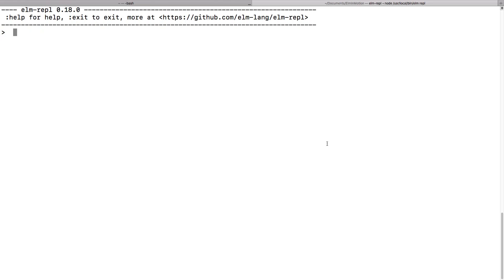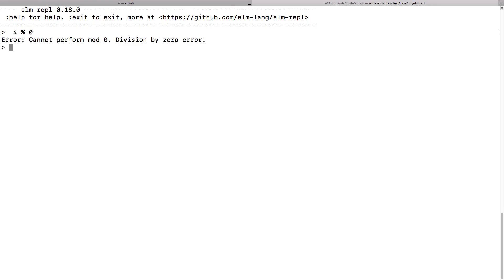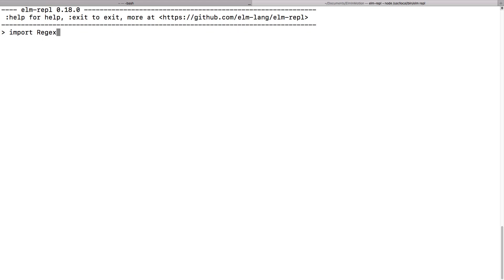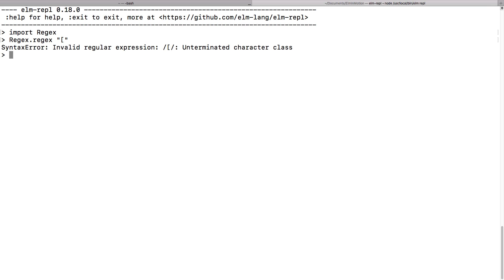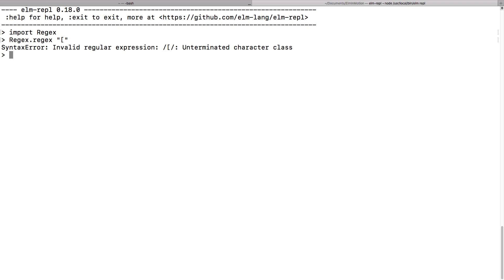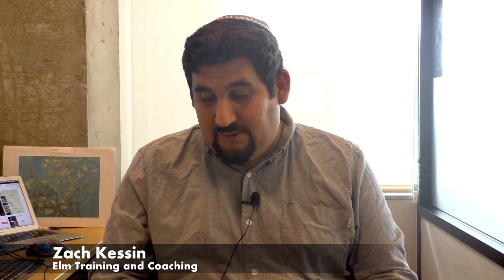How to Crash Elm Code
In theory, one should not be able to get Elm code to crash, but there are a few ways, this video will show them to you so you can avoid them.

Considering using Elm at Work? Would you like help or training for your team?